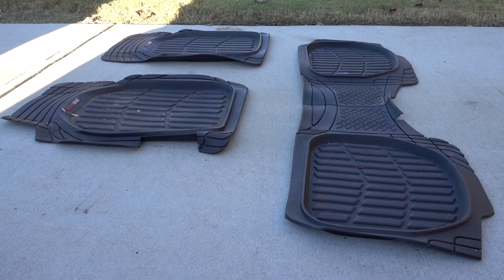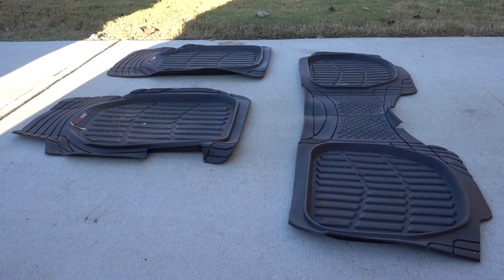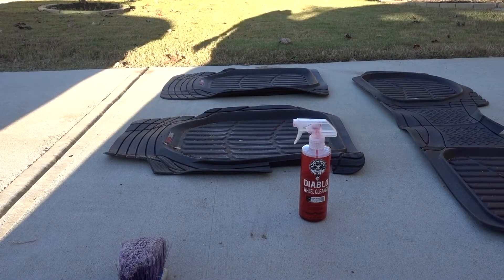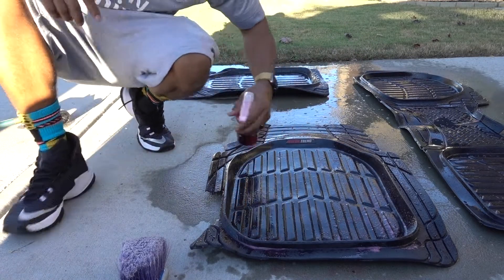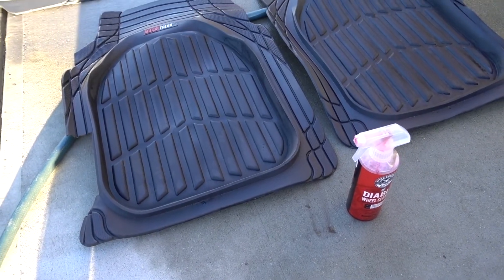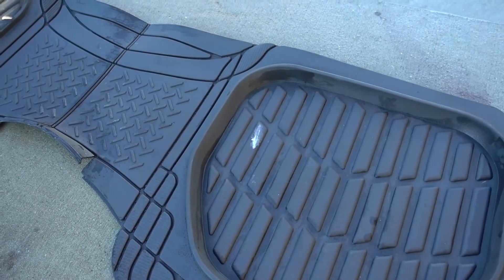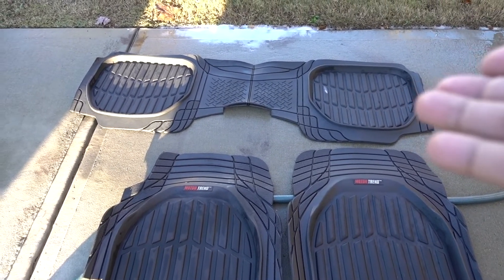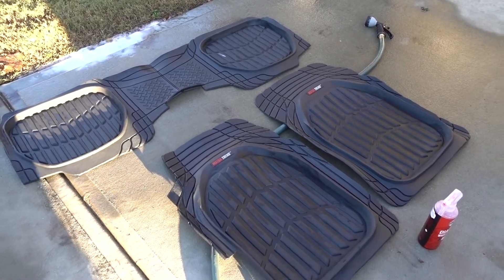Cleaning Floor Mats with Wheel Cleaner?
Diablo Wheel Cleaner

Honda Civic Non Heated Mirror

Jet Seal by Chemical Guys

Quick Detailer By Chemical Guys

Chemical Guys VRP

Headlight Restore

Cytrus Wash and Gloss

Dirt Trap

Heavy Duty Bucket

Speed Wipe

EXtreme Bodywash with Wax

Banana Wax

TOPDON Tester

FOLLOW ME